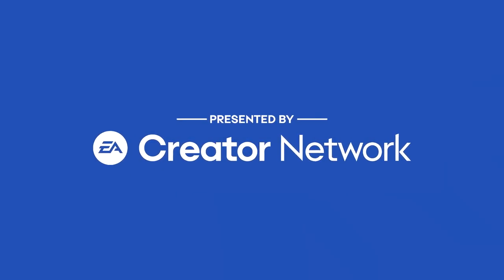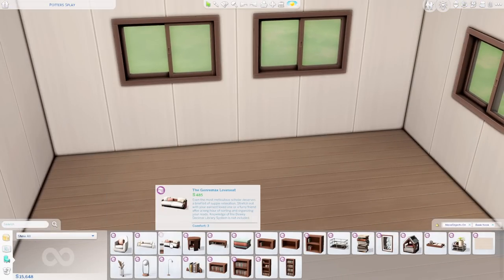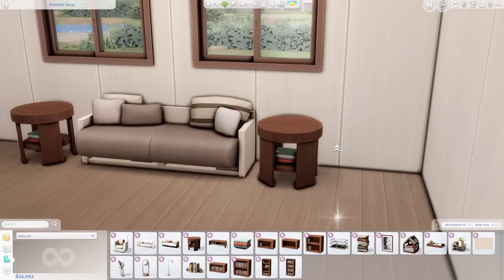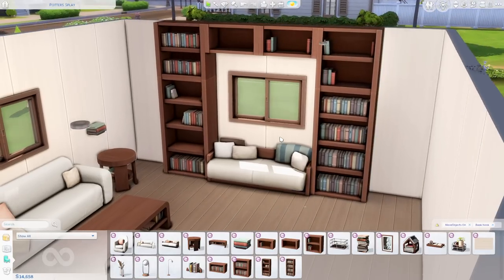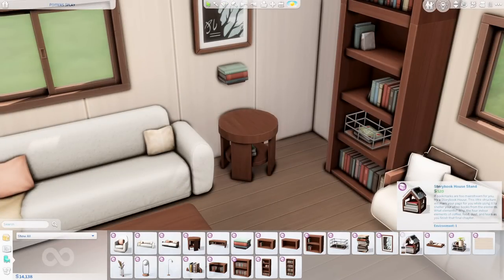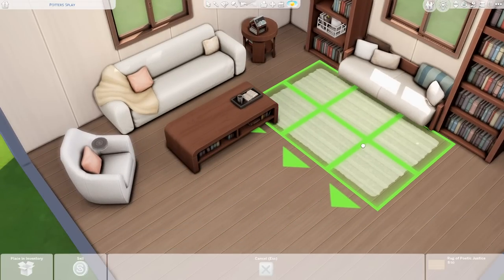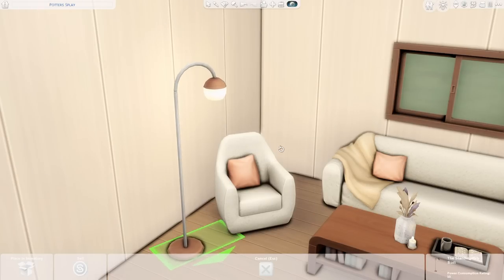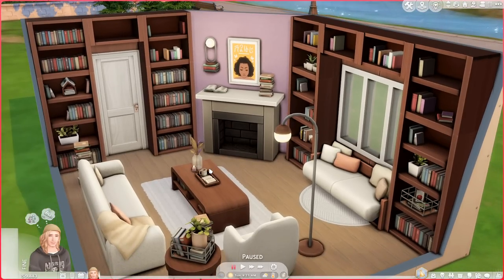The KITS For THE SIMS 4 Are GETTING BETTER!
✨ AN OVERVIEW OF THE NEW BOOK NOOK KIT✨

💭 The Sims 4 BOOK NOOK KIT took me by surprise, the items in this kit are perfect for many occasions beyond just creating a "book nook"!!

⌛ Time Stamps
0:00